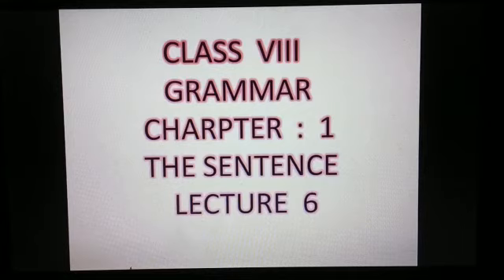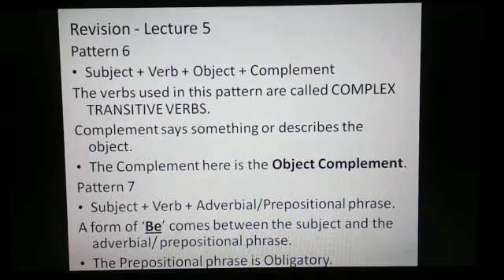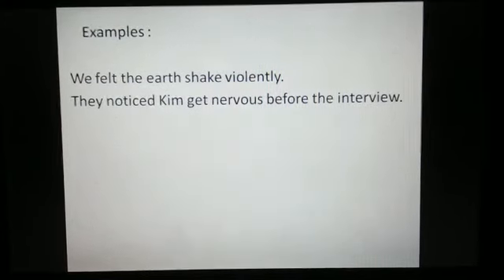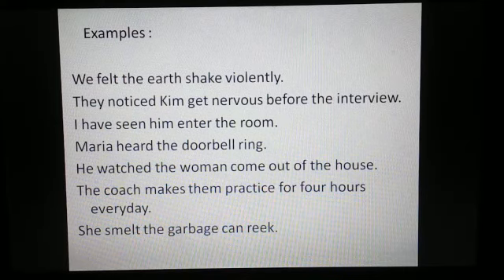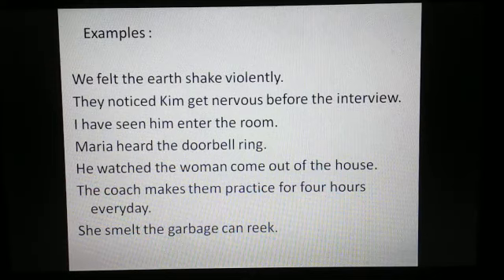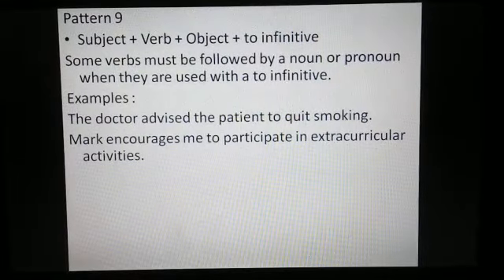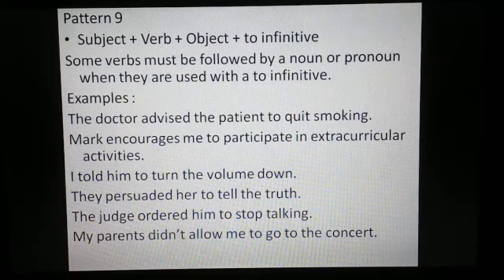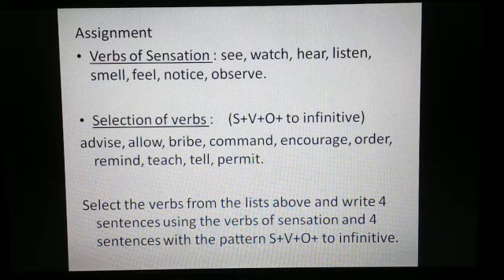Lecture on the Sentences of class 8th